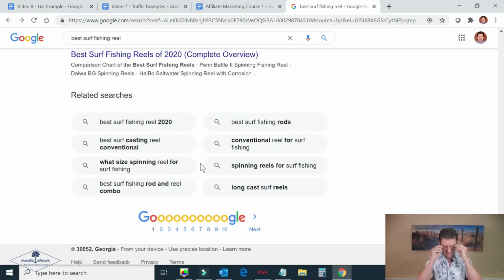How To Generate Traffic to Your Website - Lesson 7 - Affiliate Marketing Course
🔥Start our course for FREE!

This is lesson 7 of our affiliate marketing course.  Today we lay out the plan on how to be successful as an affiliate marketer and the importance of generating traffic to your website.